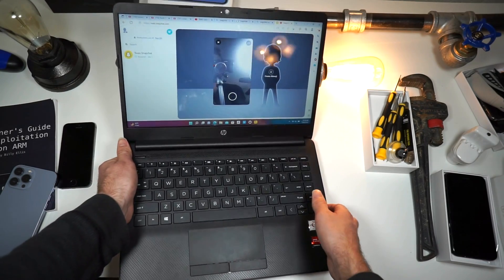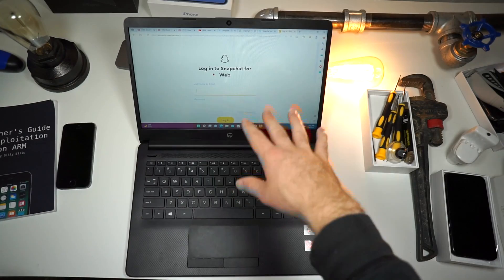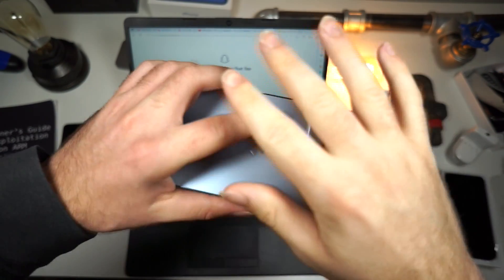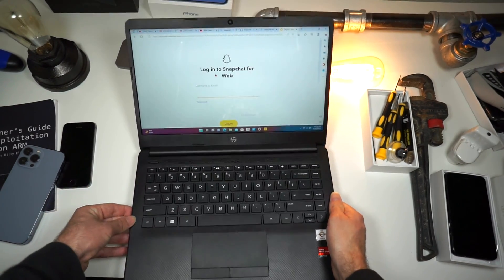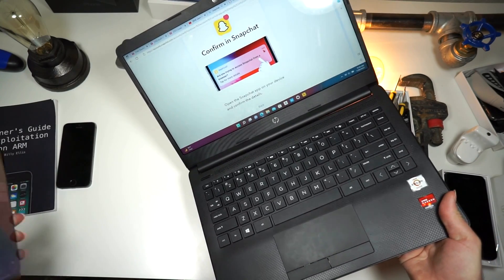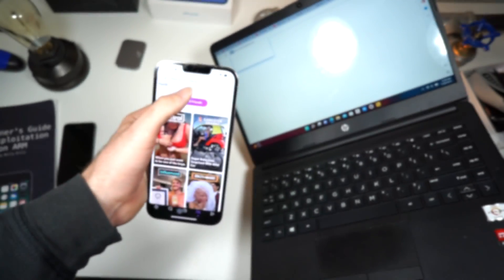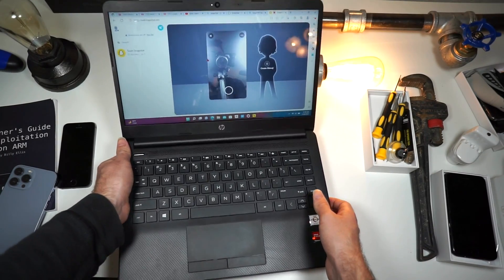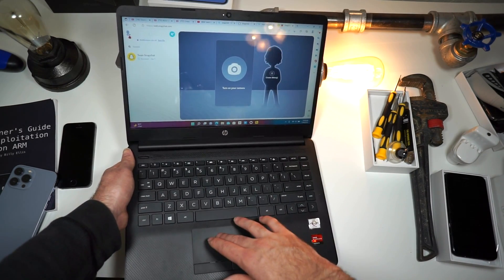How To Get Snapchat On Computer 2022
what ever your reason may be, getting snap chat on the computer has never been any easier. in order to get snpachat on the computer, you must have the new subscription service snap +
This lets you accses the website version of snapchat using a computer

Screenshot snaps? Here’s how to do it. To take a screenshot of snaps can be very difficult. Lots of misinformation out there. This is a new way to screen shot snaps without notification or letting other person know. Screenshot a snap has never been easier

New Glitch to Screenshot Snaps on Snapchat Without Them Knowing iPhone Without Notification 2022

How To Secretly Screen Record Snapchat Without Notification Using New Glitch in iOS 15

in this video i show how to screen record snap chat chats without the other person getting a notification. typically for snap chat chats to be able to be screen recorded or to have screen shots taken, other apps are required but this uses a glitch in ios.